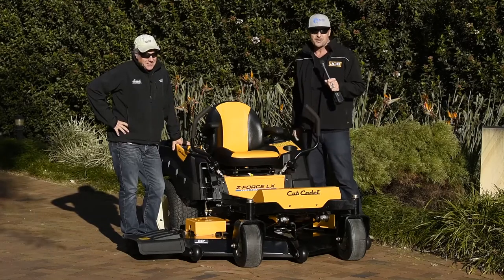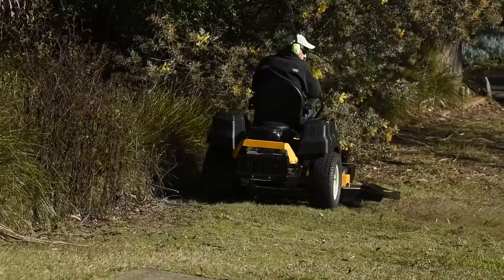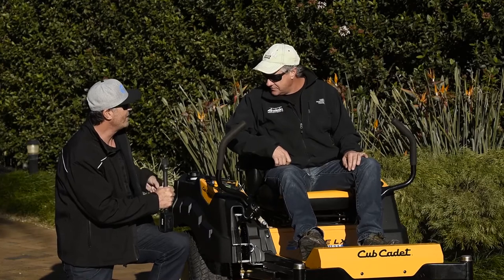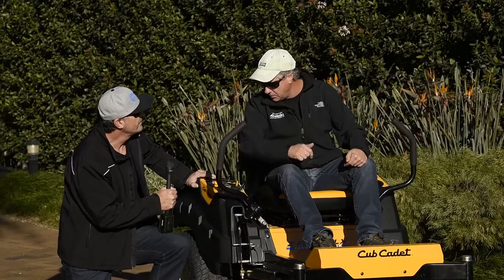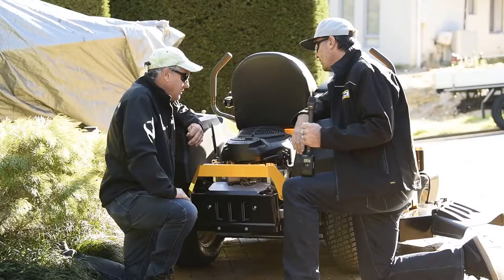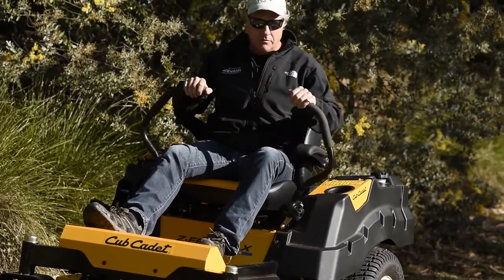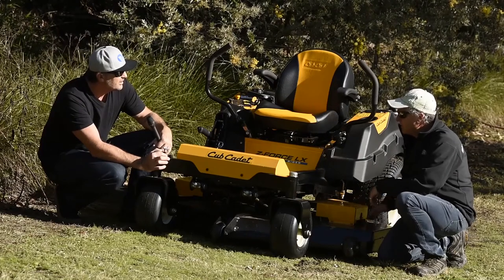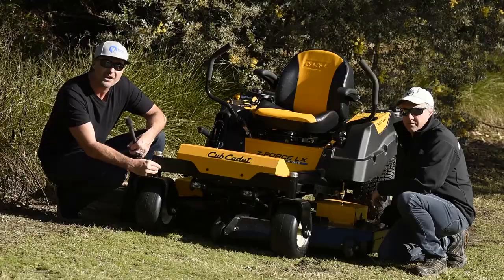Cub Cadet Z Force LZ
With a 60" wide cutting deck the Cub Cadet Z Force LX is packed with features. With a smooth ride and 25HP Kohler engine this machine is perfect for your commercial contractor and councils.
Cub Cadet Australia